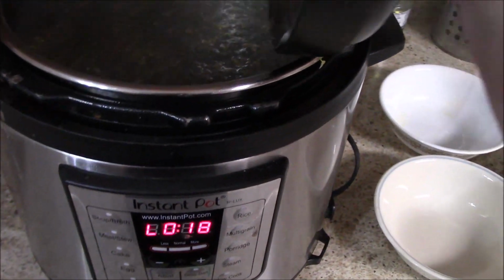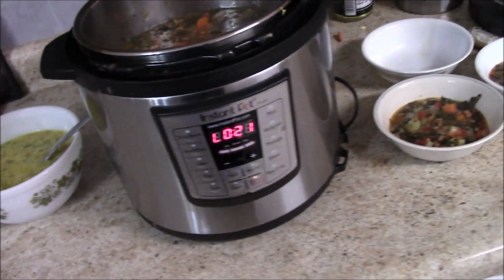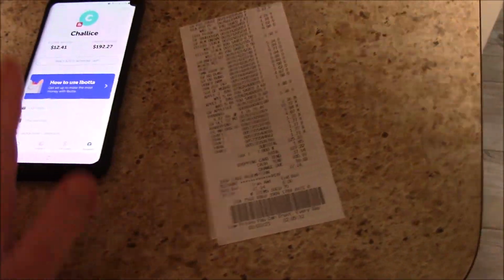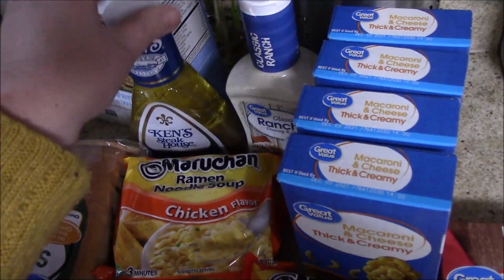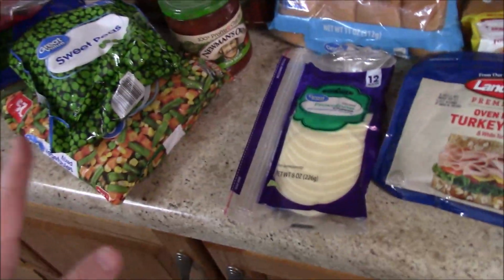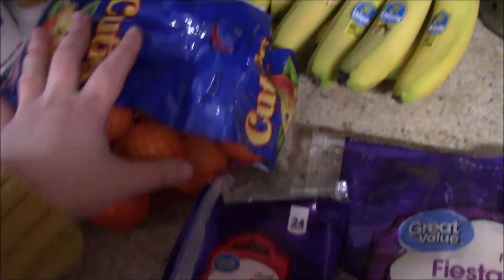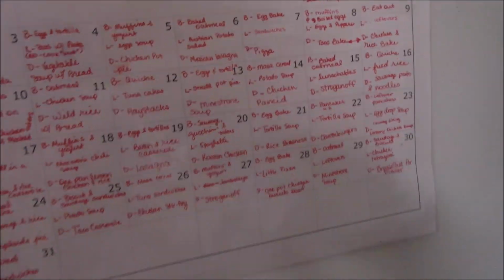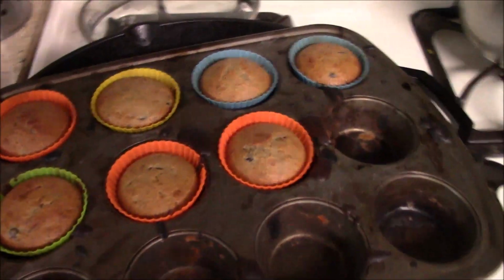First Week in January | Grocery Haul and What We Ate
Need frugal ideas to feed your family? Are you looking for ways to economize your home? I would love to show you how we're learning to manage our home on $125 a week for a family of 7. The idea is to bring the amount down, but slowly and steady wins the race.

Kindle book mentioned

Chicken And Rice Bake:
1 1/2 cups of cooked chicken
1 1/2 cups of cooked rice
2 cups of broccoli
1 cup of cheese
1/2 cup of sour cream
1 cup of milk
1/2 teaspoon of pepper
1 teaspoon of salt
1 teaspoon of onion powder
sprinkle ranch seasoning over it.
Place in a 9x13 greased casserole. Top with more cheese
Place in oven. Bake at 350 for 30 minutes (mainly tryin to heat all the food up again.